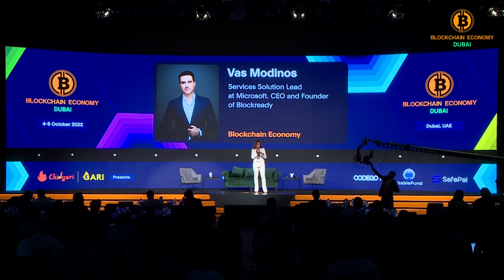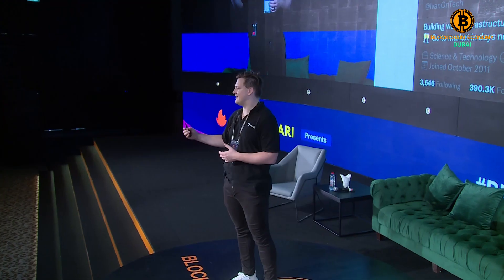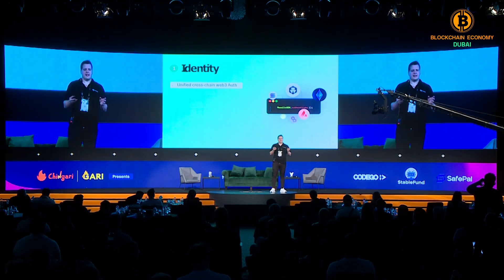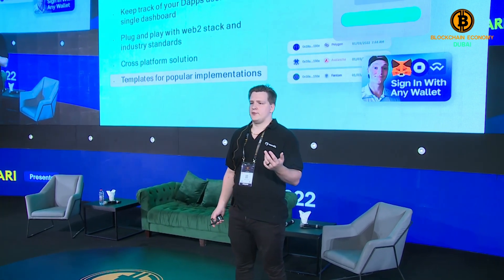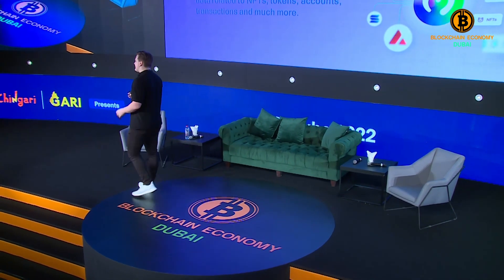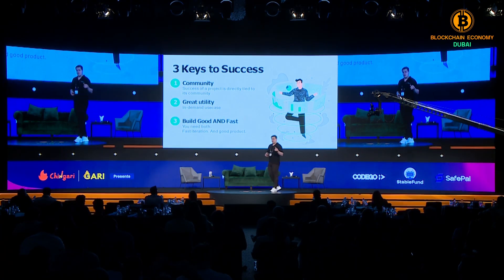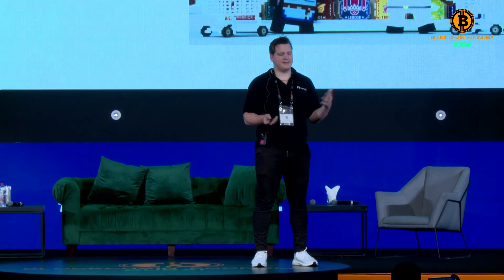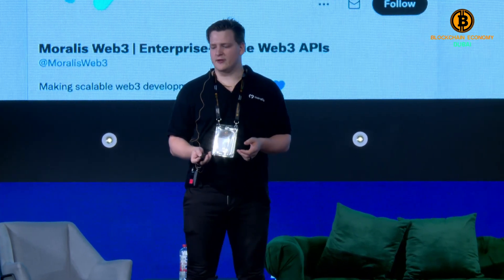Blockchain Economy Dubai - Keynote Speech - Ivan on Tech